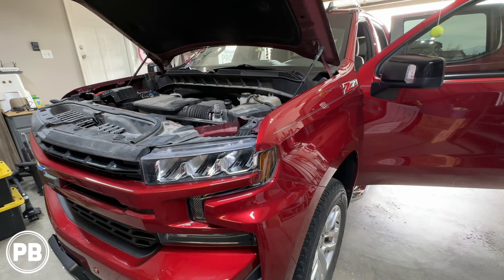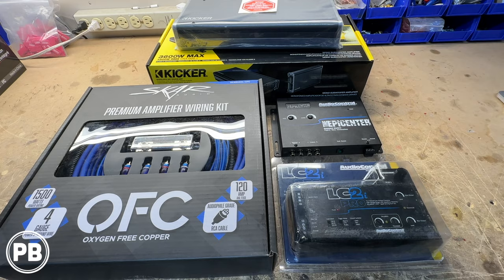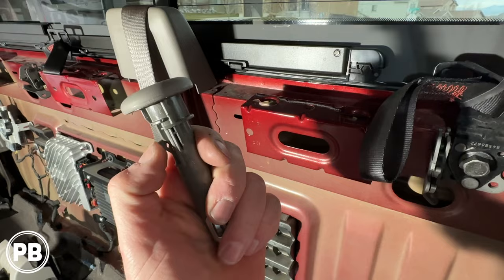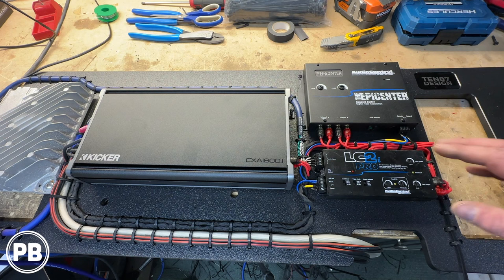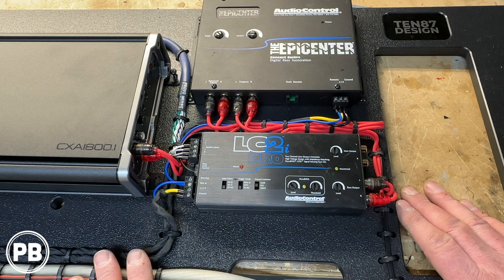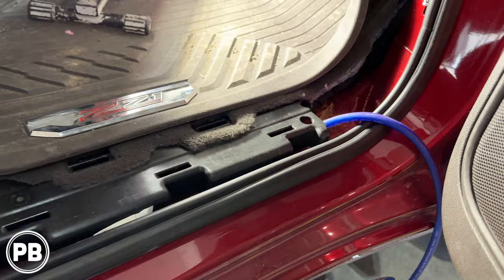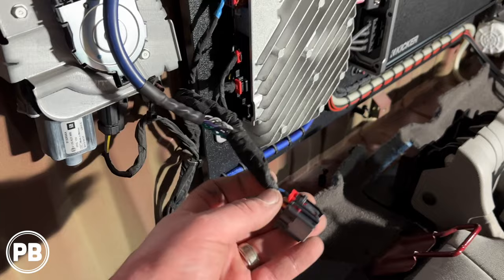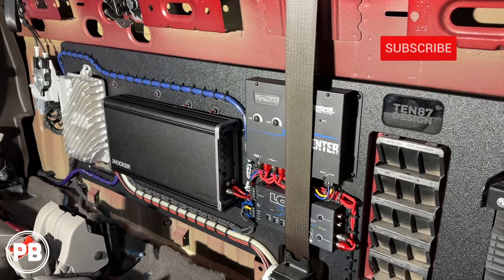2019 - 2024+ Chevy / GMC Truck Amp and Subs Install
Watch a full tutorial as a 2020 Chevy Silverado will have four new Skar Audio 8" subwoofers and Kicker 1800w RMS amplifier installed.  We will also be using an AudioControl LC2i and Epicenter for our line out converter and signal EQ for our amplifier. These amp and subs will be integrated to the factory audio sound system.

Note: This vehicle was equipped with the Bose amplified system from the factory.  We will be retain the Bose audio system fully, and this install only integrates into the factory subwoofer for signal.  If you do not have Bose, you will need to obtain your signal from your rear door speaker channels or behind the factory radio.

This video applies to Chevy Silverado or GMC Sierra trucks for years 2019, 2020, 2021, 2022, 2023, 2024 and newer. This video also includes amp rack installation, wiring, and testing.

Non-Bose Chevy / GMC Truck Stereo wiring diagram (if not using the T-harness):
Front Left (+): Blue
Front Left (-): Brown / Blue
Front Right (+): Yellow
Front Right (-): Yellow / Black
Rear Left (+): Green
Rear Left (-): Green / Black
Rear Right (+): White
Rear Right (-): Blue / Black

*Skar Audio 4 Gauge OFC Wiring Kit
*Skar Audio SDR 8" DVC 4 Ohm Subwoofer(s)
-Recommended amplifier for those subs
*GM Truck Box for (4) 8" Subwoofers Ported
*AudioControl LC2iPro
*AudioControl Epicenter
*1' RCA Cable(s)
*Metra 9 Conductor Speaker Wire

--If you are looking to add a MULTI-channel amplifier, or multiple amplifiers and want to totally BYPASS the factory Bose amplifier, you will need:
*Axxess AXDSPX-ETH1 DSP Bose amp bypass kit

*NOTE - If you DO NOT have the factory BOSE Audio system, you will not have a factory sub to tap into, instead, use this T harness at the radio to connect your speaker wire to your line out converter.  This depends on the factory radio, refer to Pac to determine which harness is needed for your install:
*Pac LPHGM71 Radio T Harness
OR
*Pac LPHGM72 Radio T Harness